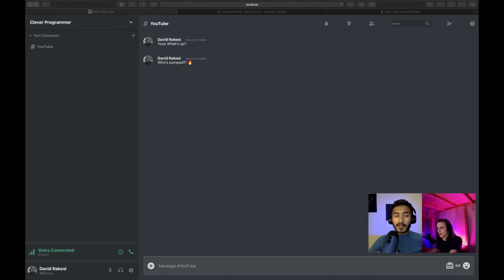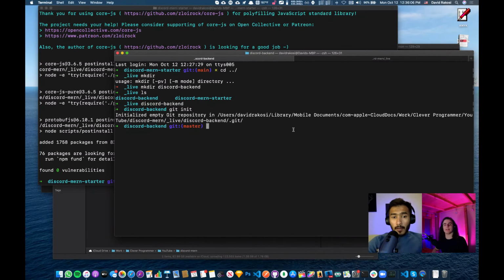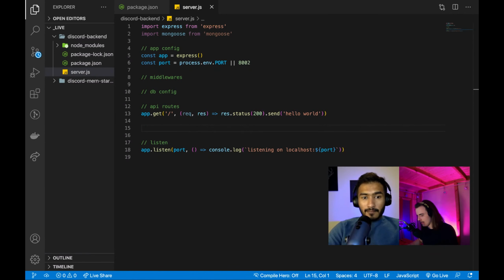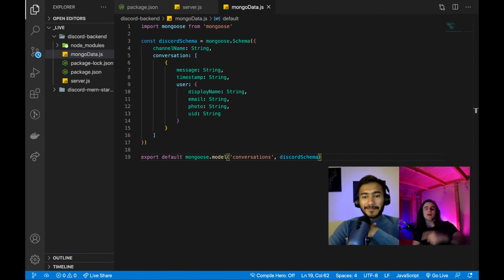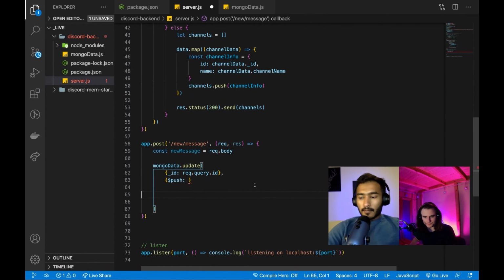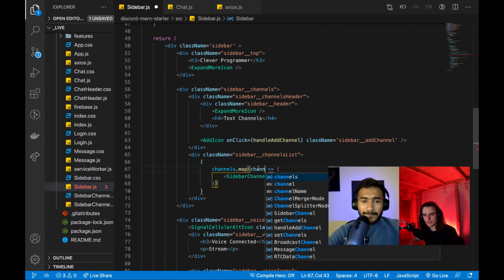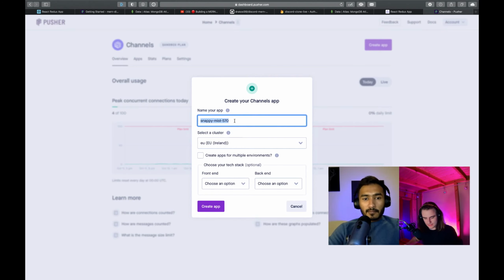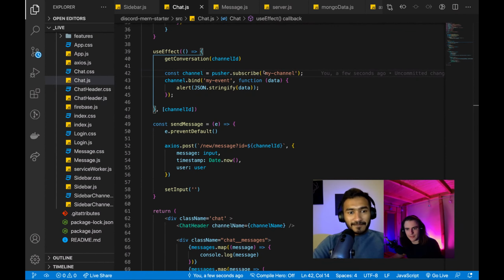🔴 Building a MERN Discord Clone for Beginners (w/ REDUX)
Do you want a FREE Training on How to Build the Netflix Clone?

In today's video, David & Rishi will be demonstrating how to create a fully functioning  Discord Clone with the MERN stack & Redux!

Let's go